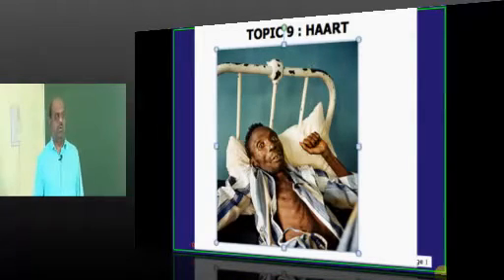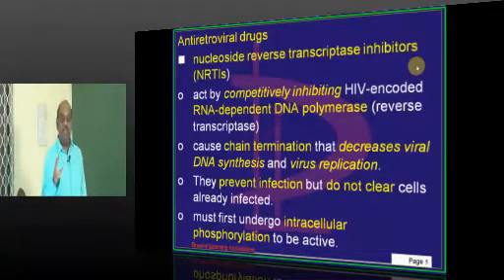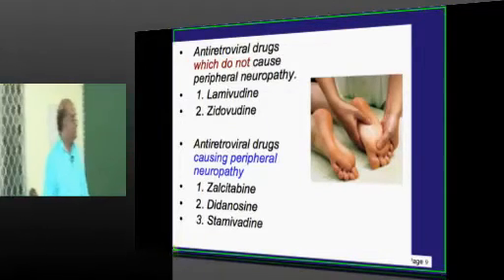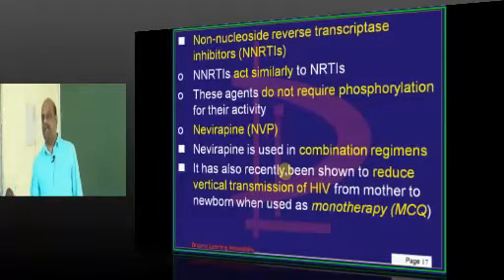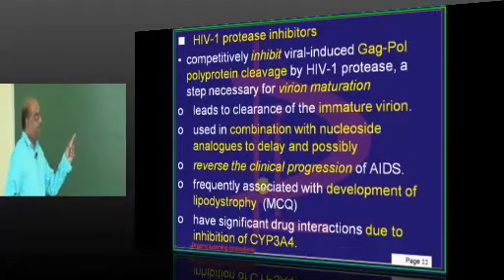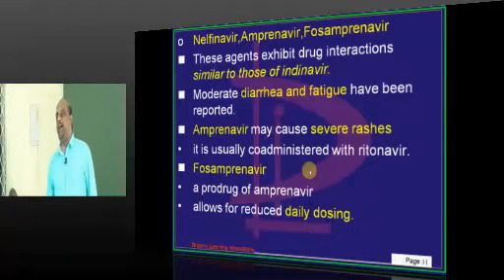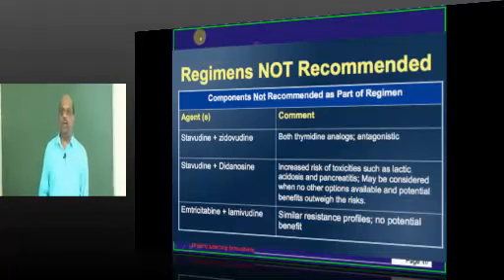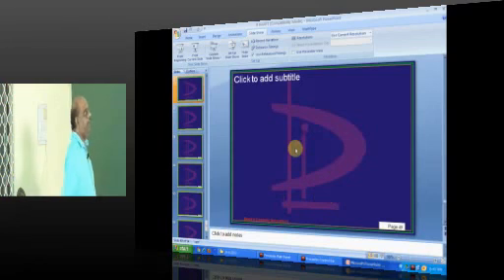Antiretroviral therapy HIV Drugs High yield Topic Pharmacology for USMLE